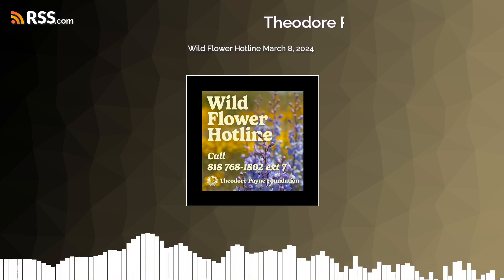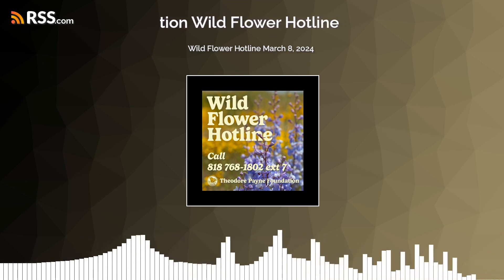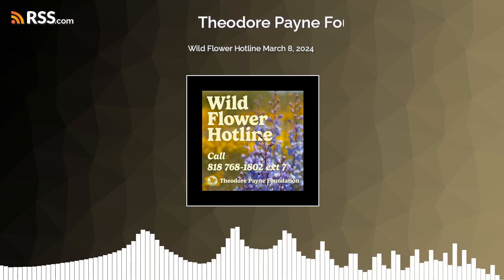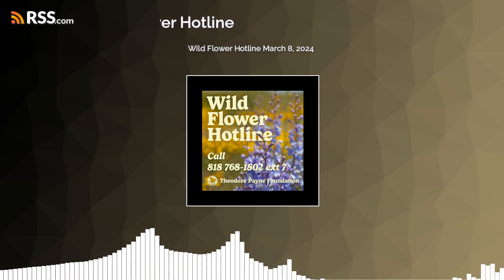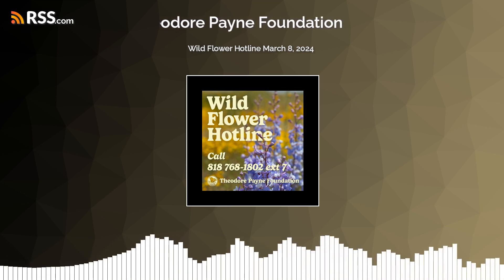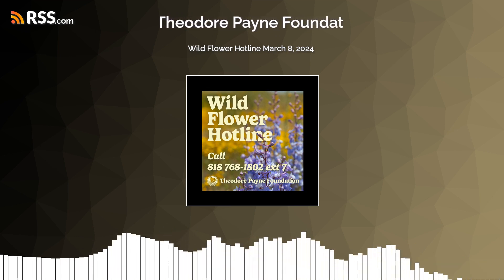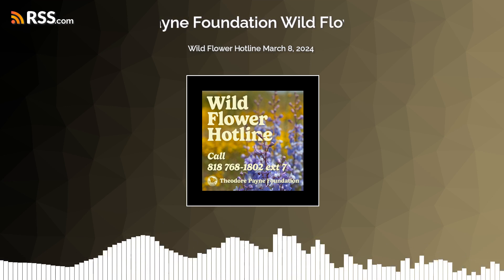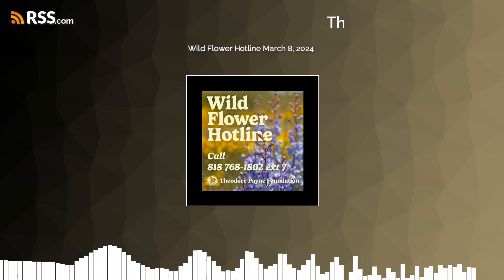Wild Flower Hotline March 8, 2024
The acclaimed Theodore Payne Wild Flower Hotline, founded in 1983, offers free weekly online and recorded updates – posted each Friday from March through May – on the best locations for viewing spring wildflowers in Southern and Central California. All locations are on easily accessible public lands and range from urban to wild, distant to right here in Los Angeles. We balance the spectacle of annual flower displays with perennial plants and their spring color.The Hotline is meant to help people enjoy the unique and beautiful nature of Southern California. While super blooms are a beautiful and awe-inspiring natural phenomenon, they are also delicate and are easily damaged by human activity, so it is important to enjoy them responsibly and minimize the impact on fragile ecosystems. Please…
-Stay on designated trails
-Share the trails; be respectful of others
-Visit on weekdays and/or off-peak hours, if possible
-Do not collect or trample wildflowers
-Remember your experience(s) through photos